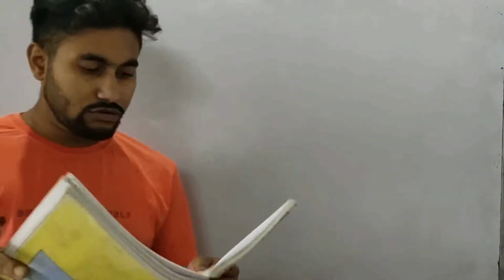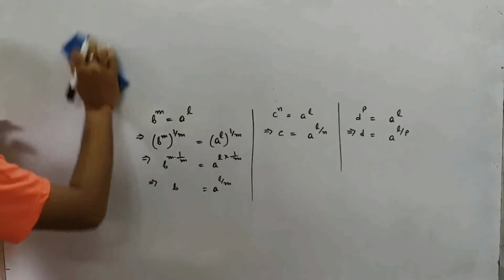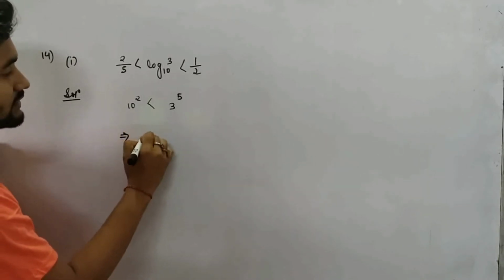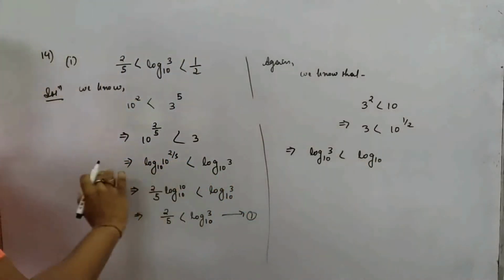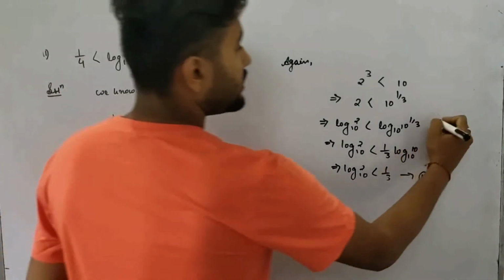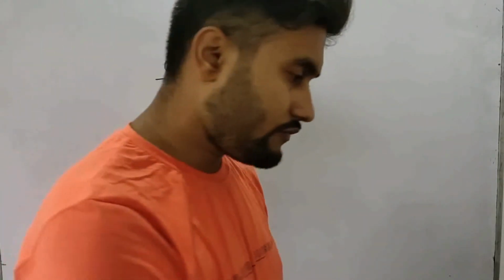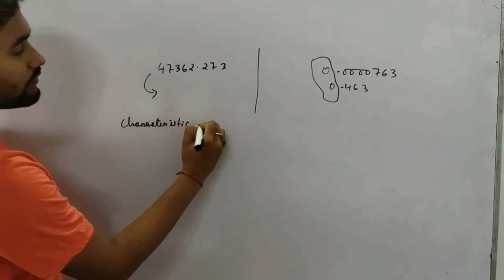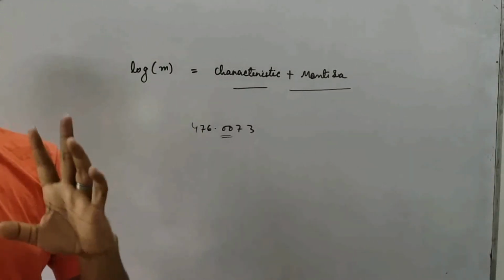Class 9 Advanced Mathematics Logarithm Exercise 3.1 (Part 10) By MathematicsTutor